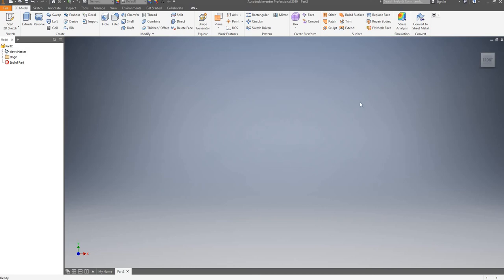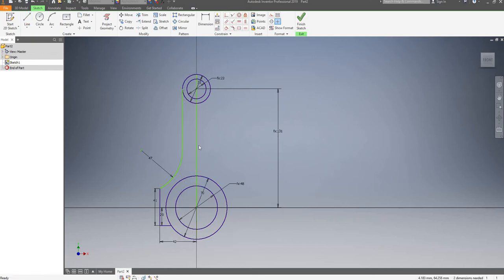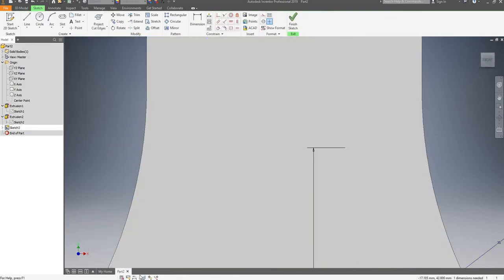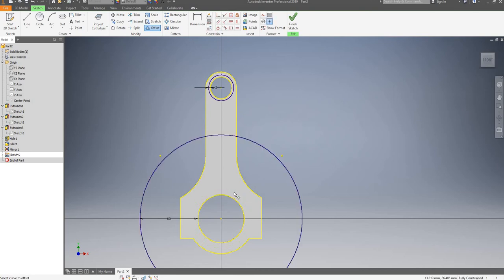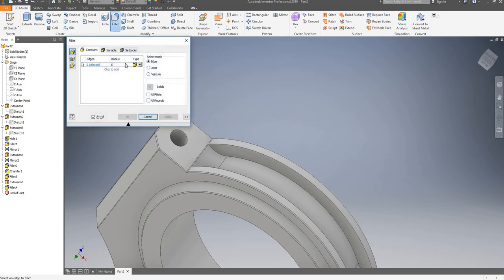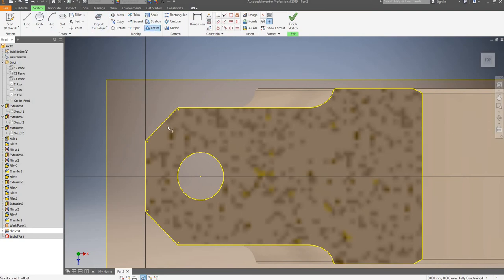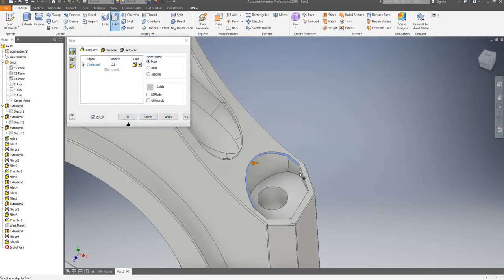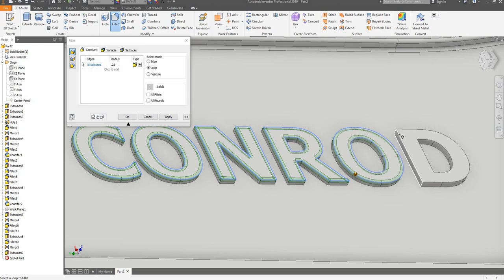Inventor 2019 - Tutorial 3: 3D Modelling a Connecting Rod Part 1